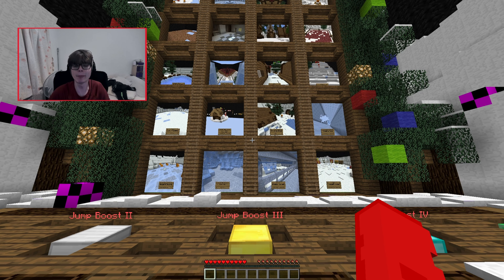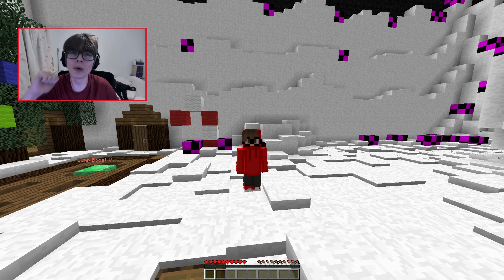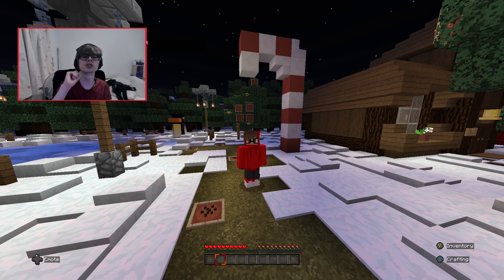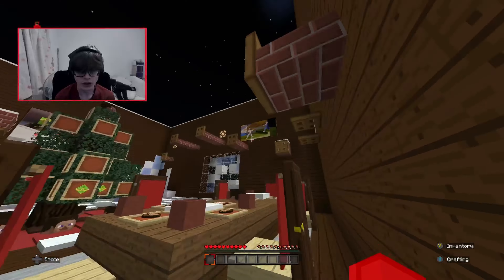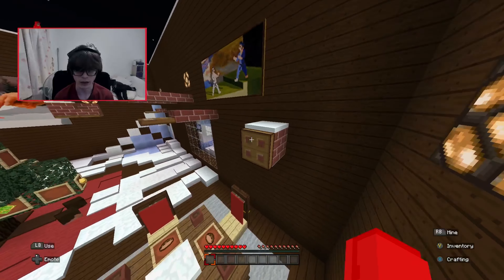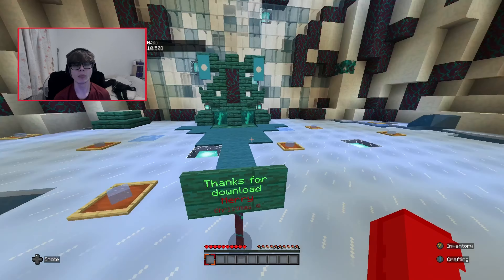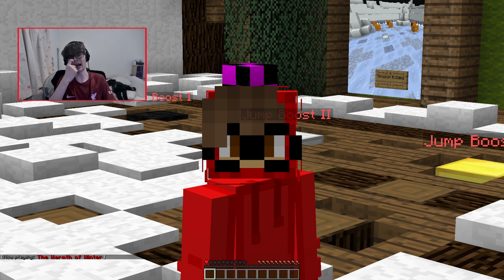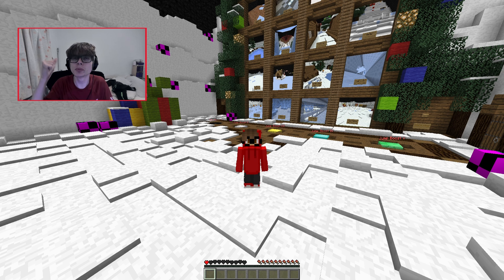Minecraft CHRISTMAS PARKOUR! (SUPER FUN) w/ Lewis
Here is the map tell them I sent you and say hi :)